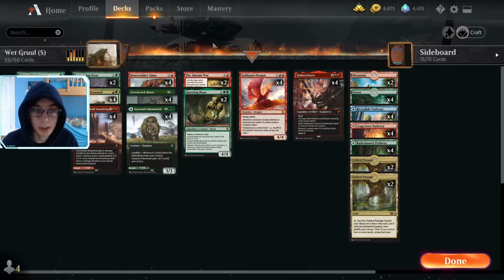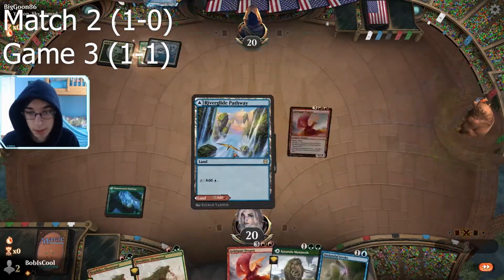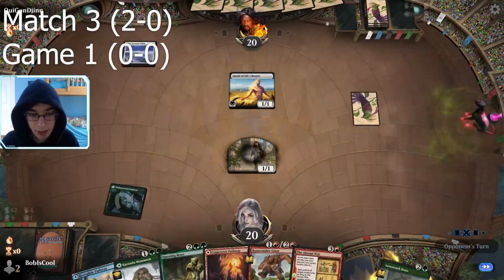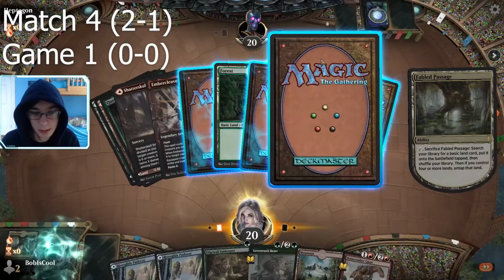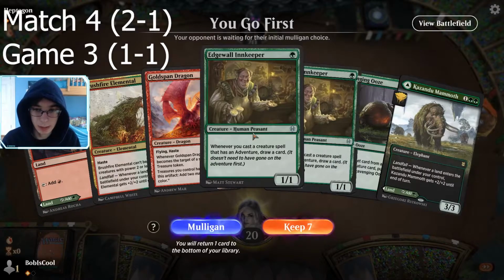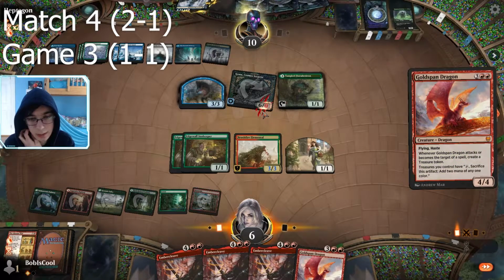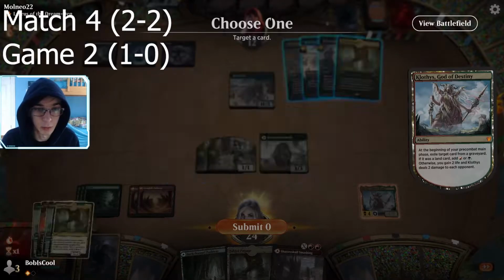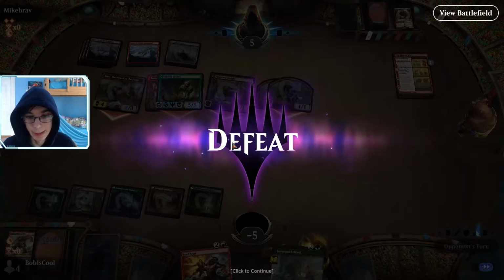Wet Gruul in the Bash Bros Podcast Tournament (Top 8?) | MTG Arena Standard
I had a lot of fun playing in the tournament, and I'm happy with how I did. I definitely think Wet Gruul is a great choice in the current metagame, but the format is varied and there are many other decks that are in the tier one category at the moment.
Twitch I stream some days somewhere between 5-9 pm EST, and I'm live most often on Mondays and Thursdays